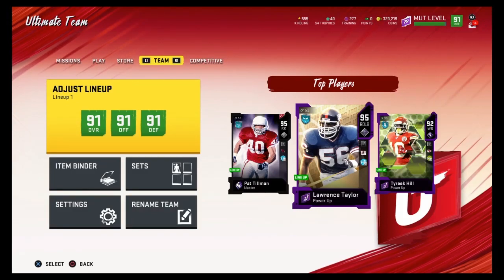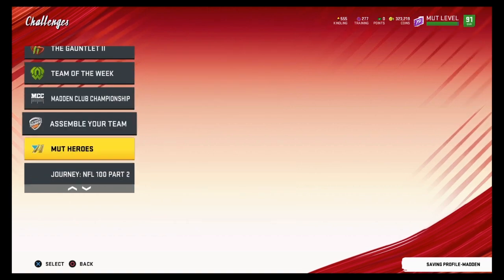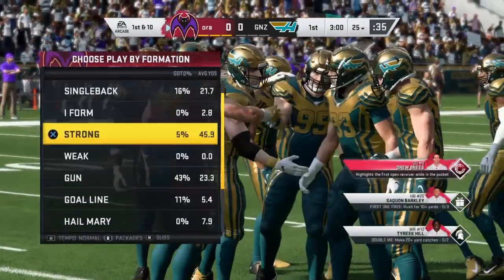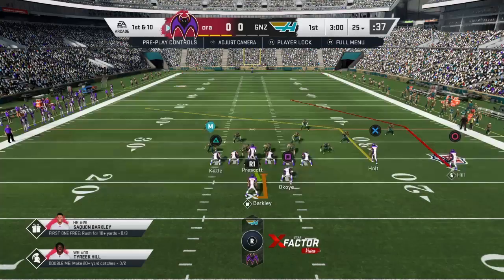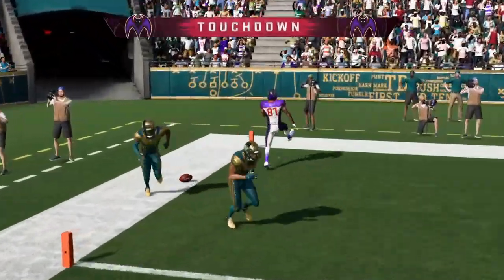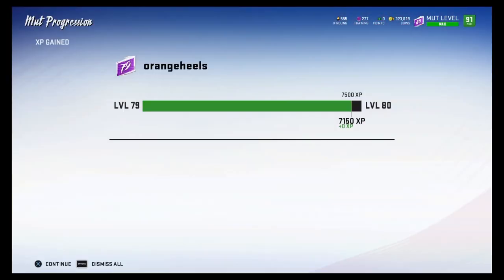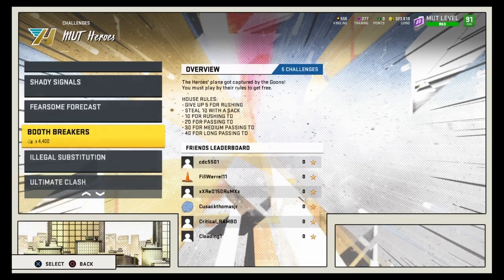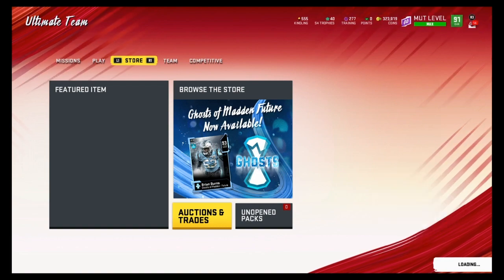REACH MUT LEVEL 80 IN 2 HOURS! FASTEST LEVEL UP METHOD! LEVEL UP EASILY! MADDEN 20 ULTIMATE TEAM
In this video I show you the easiest and fastest way to level up in Madden 20 Ultimate Team! This method allows you to reach MUT level 80 right away and get the awesome rewards that come with each level. This XP method requires you to play a specific solo challenge until you level up!